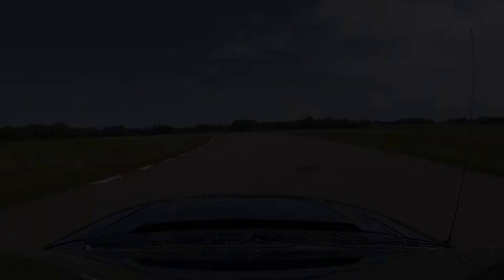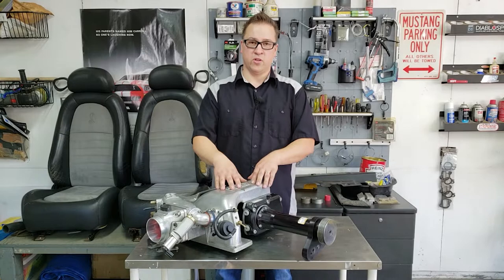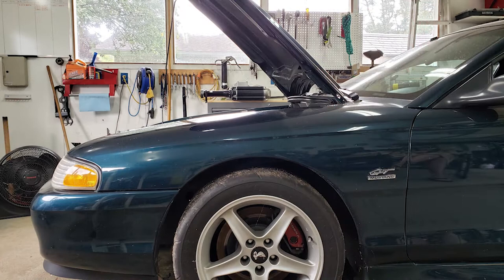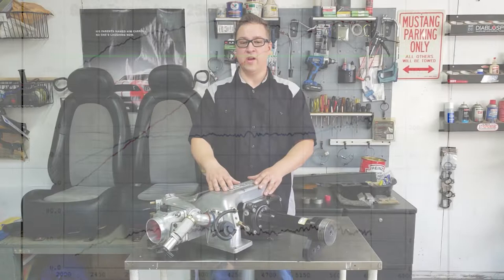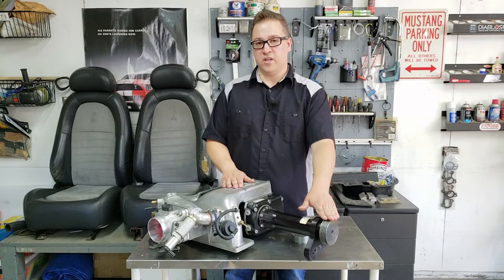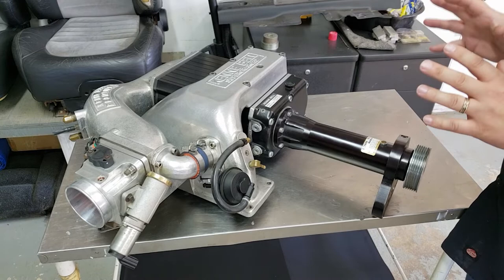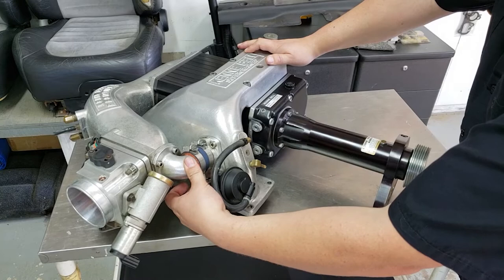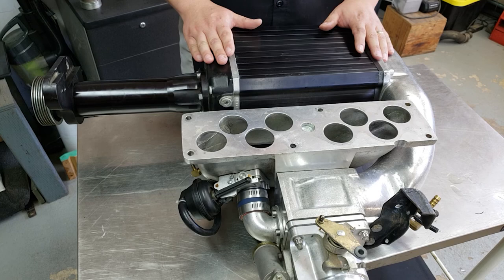Kenne Bell Supercharger Buyer's Guide - SN95 Owner's Guide #18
If you are thinking about buying a used Kenne Bell for your SN95, you should definitely watch our Kenne Bell Supercharger Buyer's Guide before you pick up that sweet Ebay or Craigslist piece! These blowers can have a lot of hidden surprises in ownership and we'll walk you through what to look for and how to make sure you are getting what you want.

Based on 13 years experience with my own 2.2L Flowzilla, we'll look at function, application, basic inspection and a few quick bench checks, history, and what to expect before you spend your heard earned money.

Got a question on something we didn't cover in the video? Be sure to post it in the comment section below and we'll build a follow up video just for Q&A.